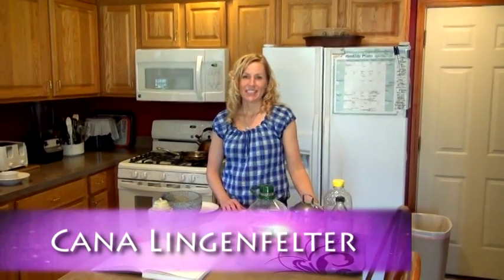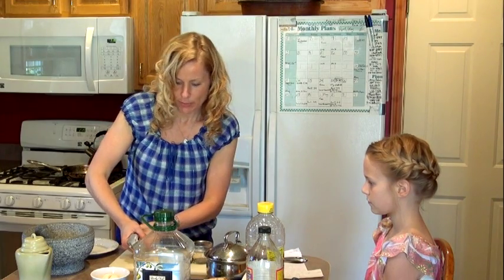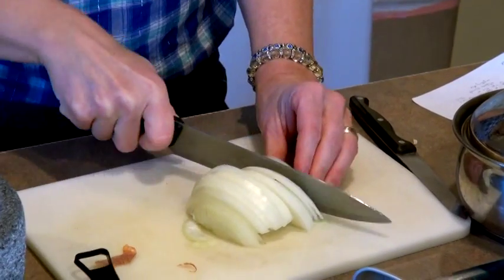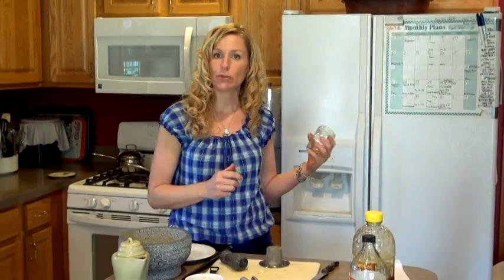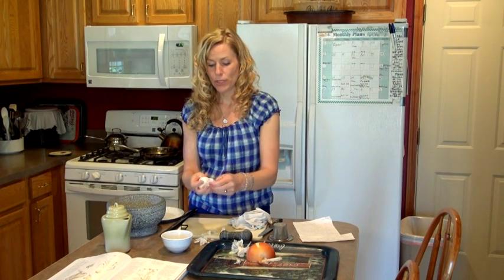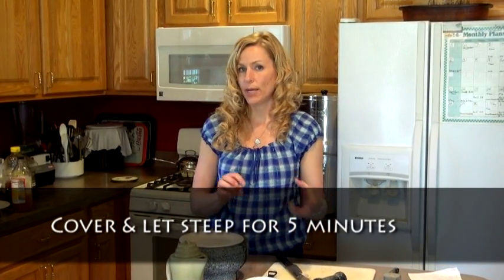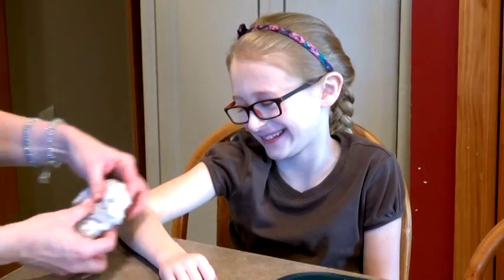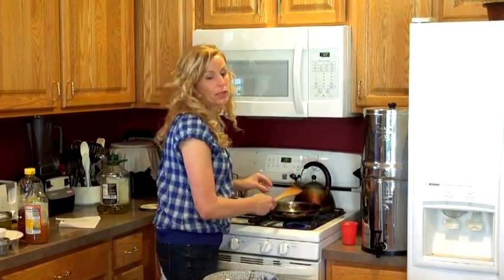Canas Kitchen EPISODE 4 Garlic & Onion 02 10 14